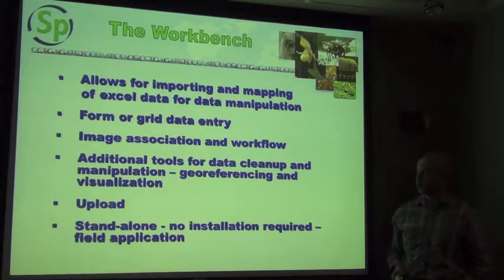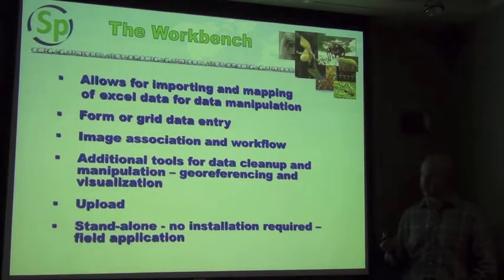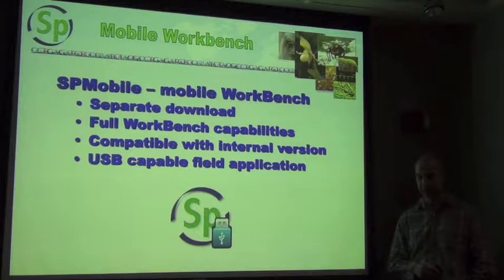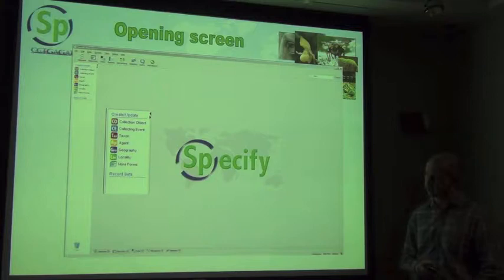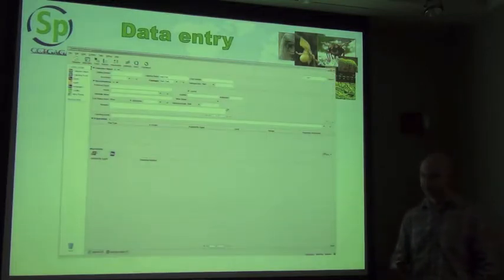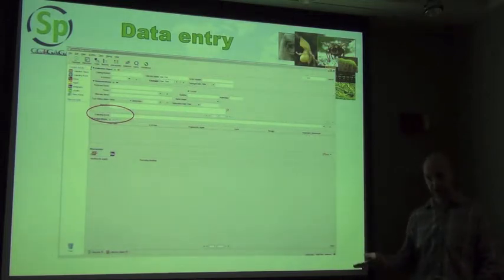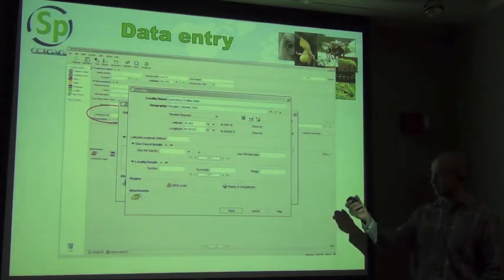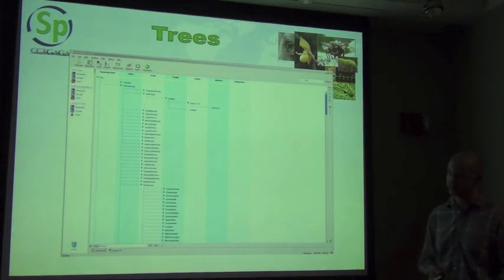Biodiversity Informatics Training Curriculum: Introduction to Specify, Part 2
In English

Specify is a leading, open source, software platform for research processing of biodiversity data; it is collaboratively developed and offers a diverse suite of capabilities. This seminar is an introduction to Specify's existing features and functionality, and offers a glimpse of new features which will be added as part of our project roadmap.